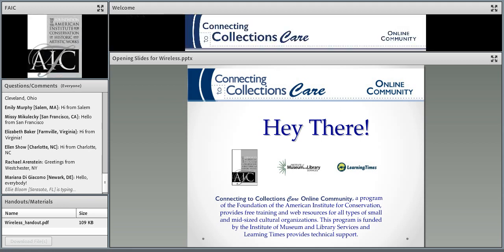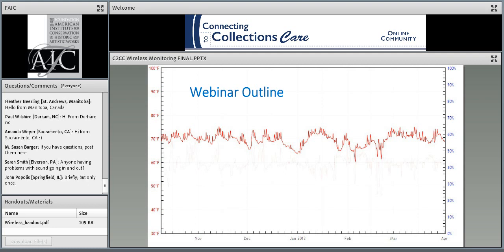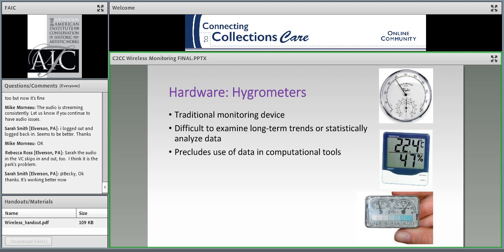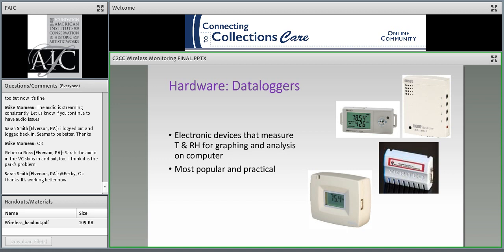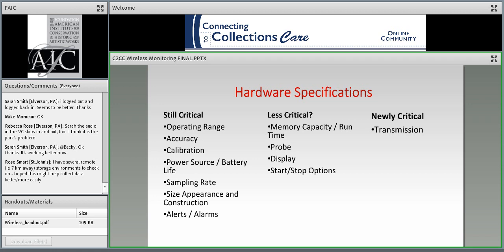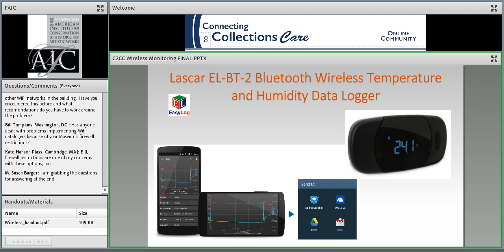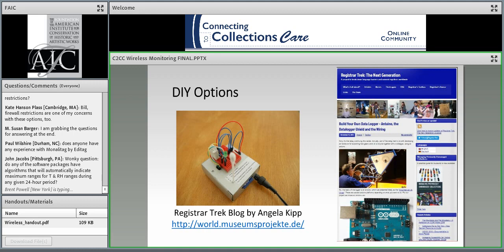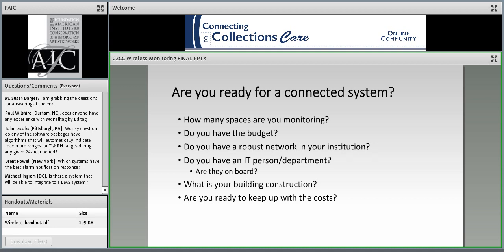C2CC Wireless Environmental Monitoring: Is it right for you?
Recorded: Thursday, December 8, 2016

It seems that every year there are new products to monitor temperature, relative humidity, and other conditions that affect collections. Wireless, networked, cloud, and NFC are terms used on product specification sheets but what do they mean and are the new products really different than just a few years ago? Units are available that can text alarms to your phone, transmit data back to your desktop or monitor sealed environments, however, do you have the need, budget, and IT savvy to make them right for you? This webinar is an update on the Connecting To Collections 2012 program on the topic. Join presenter Rachael Perkins Arenstein to learn what new products have come on the market in the last few years. She’ll cover the basics of environmental monitoring, but the webinar focus will be on the technology used in wireless monitoring. A solid understanding of the terminology which can be translated to new products as they emerge will allow you to determine which monitoring method and product is right for your institution. The goal is to make the choice of a monitor or monitoring system and data collection easy so you have more time to spend on determining what your conditions mean for your collections and how to advance your preservation goals.